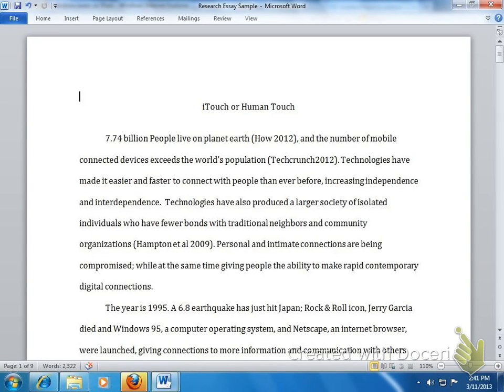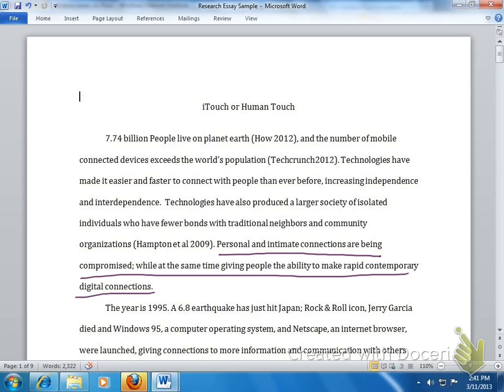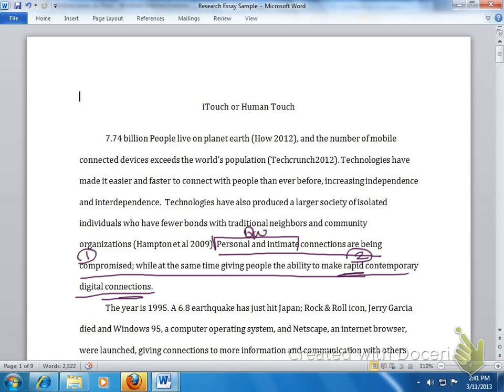sample essay 1 review - Intro